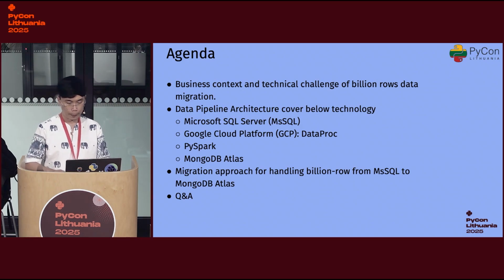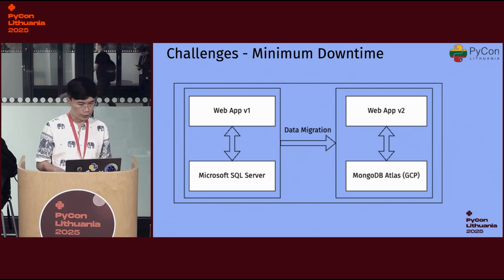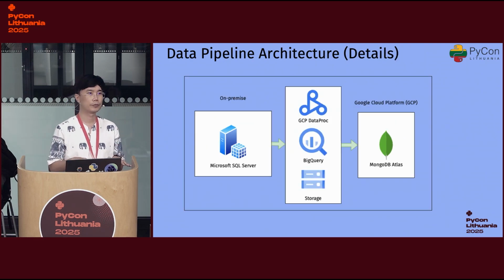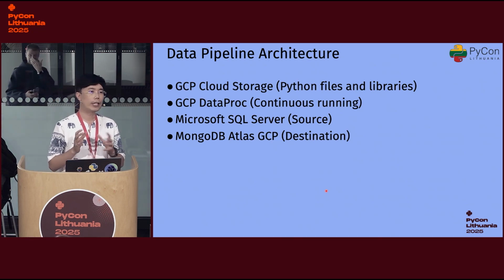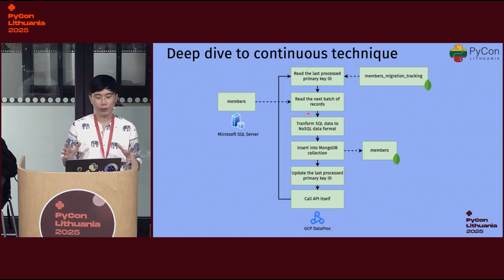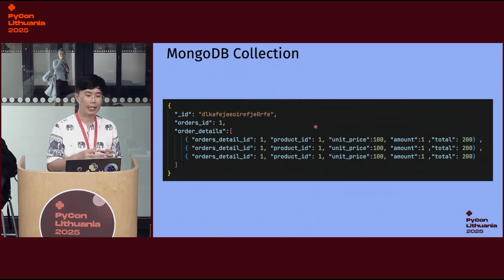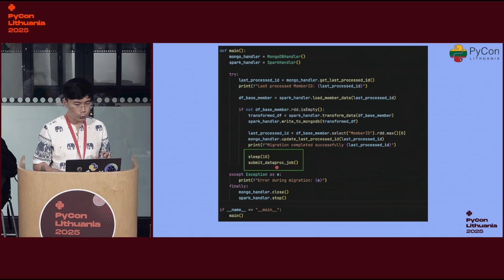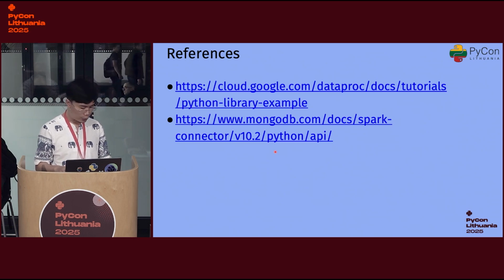Piti Champeethong - Migrating billions records from SQL to NoSQL using continuous migration techniqu